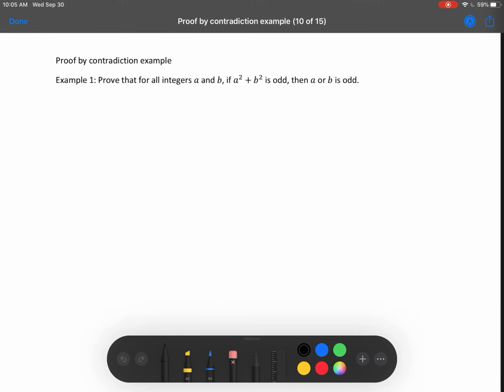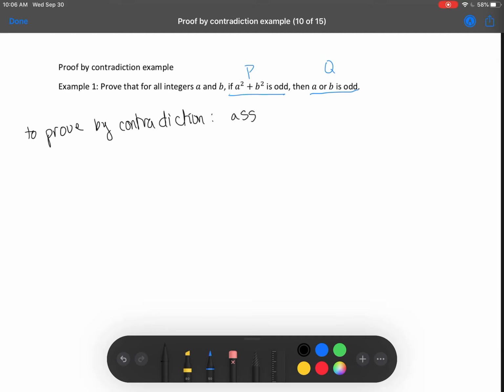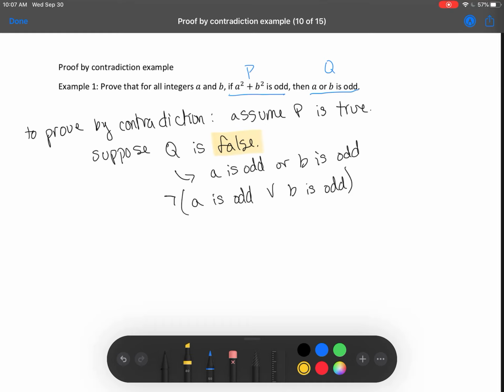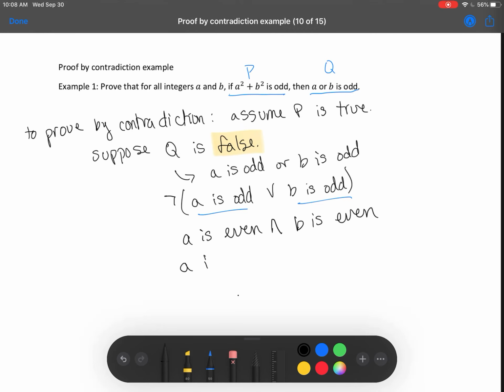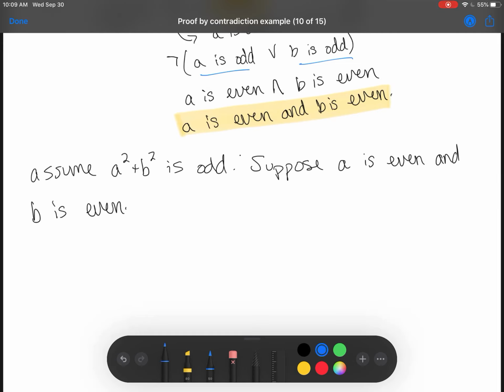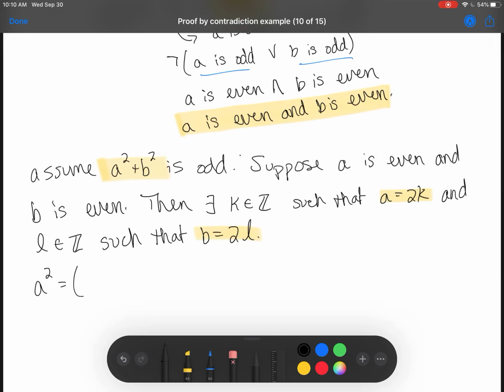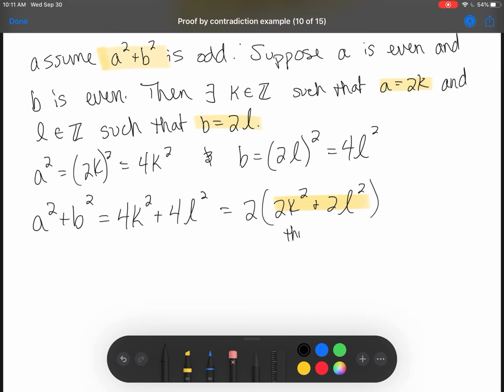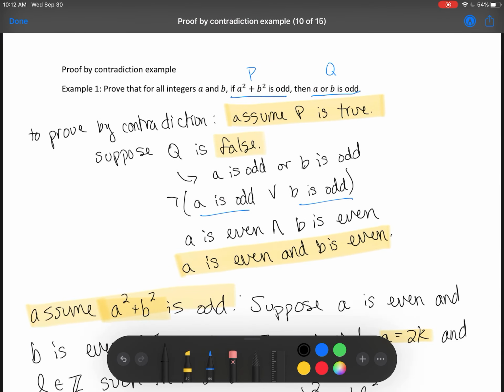MATH 201: proof by contradiction example